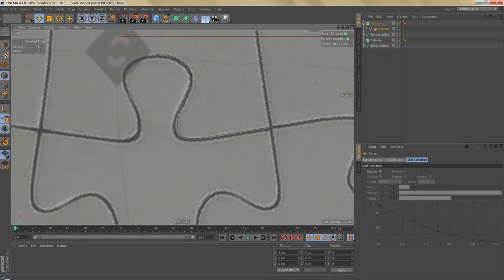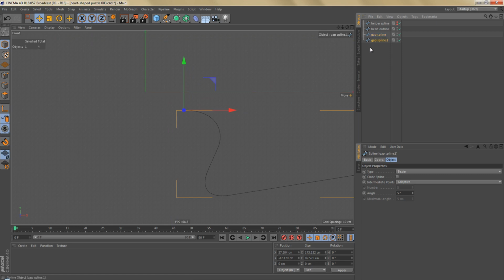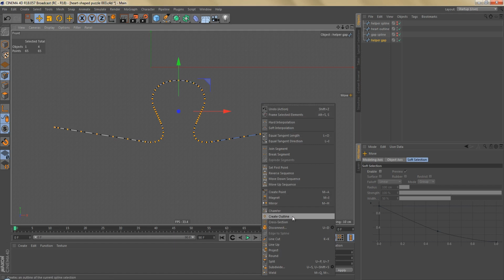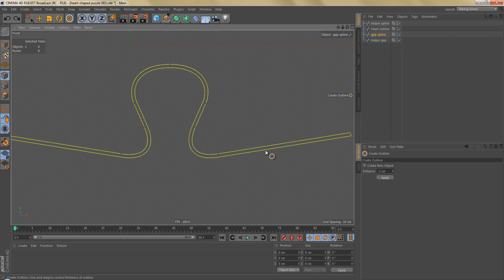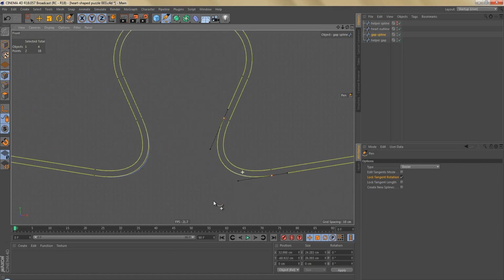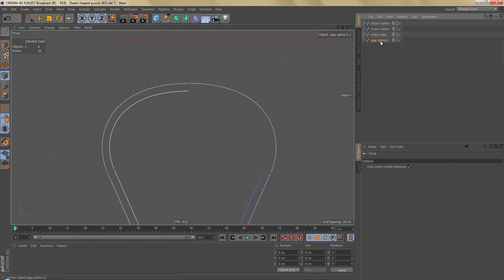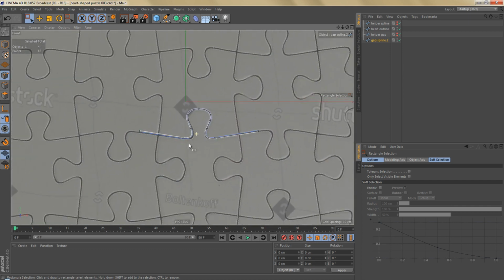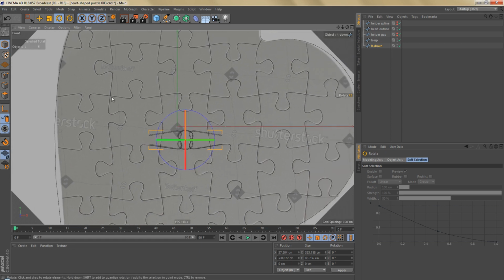Heart shaped Jigsaw 004: Outline Of The Gap Spline | Cinema 4D Tutorial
This tutorial is a sequel to "Creating Spline Shapes in Cinema 4D - Part 01".

Today, we are going to make a heart-shaped jigsaw puzzle.

Requirements:
Cinema 4D Release 17 or newer, or Cinema 4D Lite.
A basic knowledge of Cinema 4D and the spline tools.